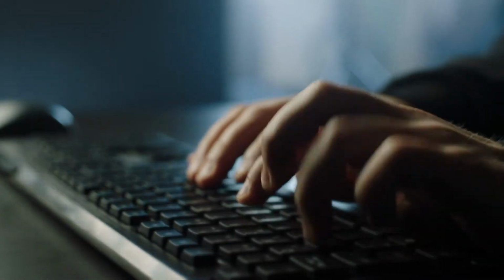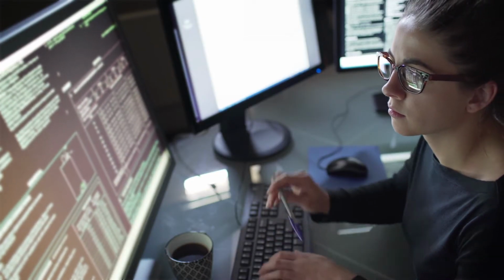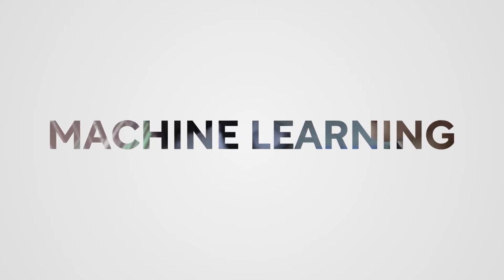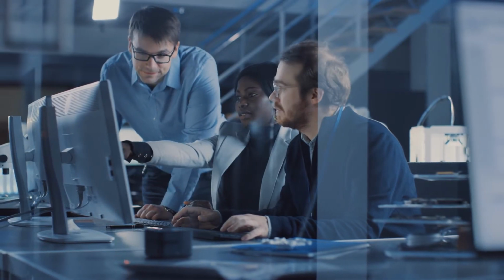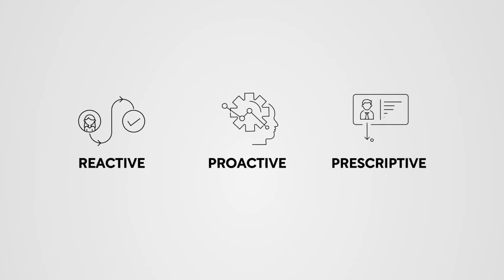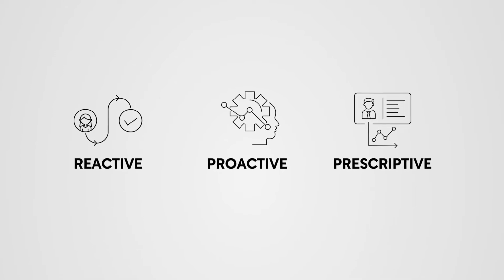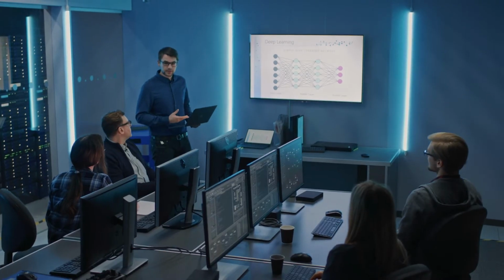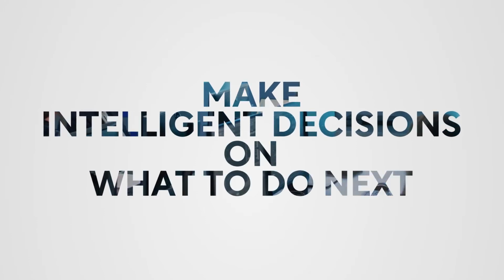Rachel Romanoski from SAP talks about predictive maintenance